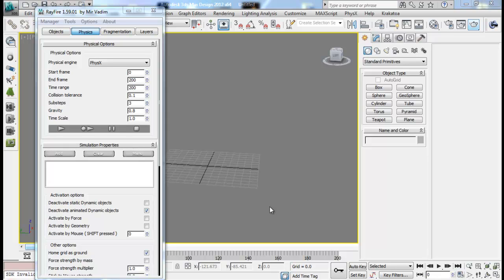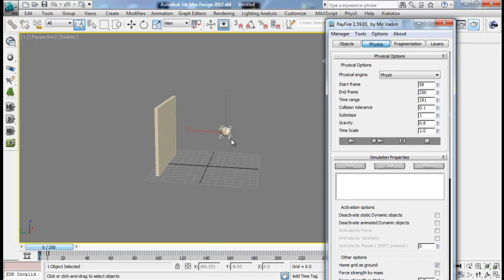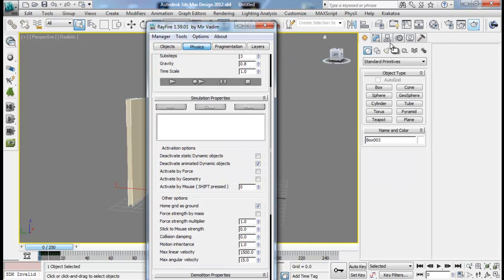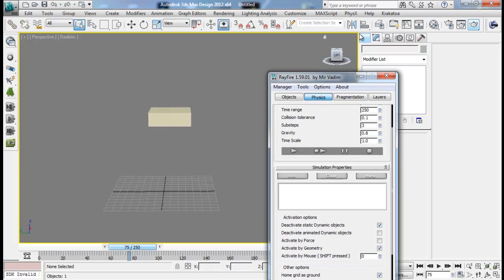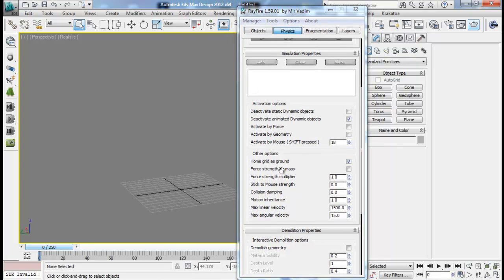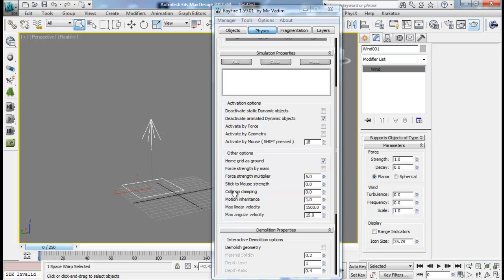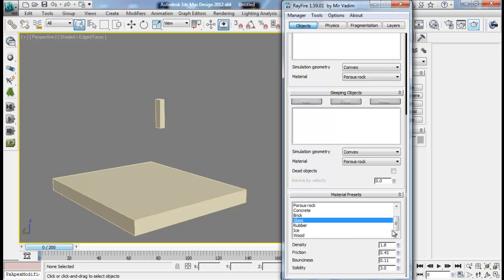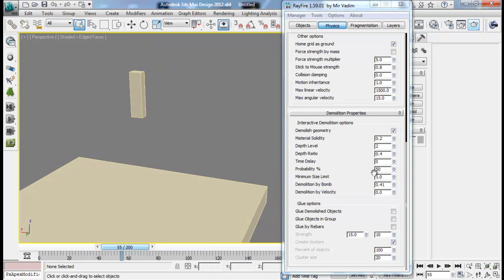Rayfire basic part 4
In this part 4 of rayfire basic series tutorial we will look at physics tab in rayfire. We will leave glue features for the next part and also i just forget to explain about collision tolerance which i will explain in the next part.